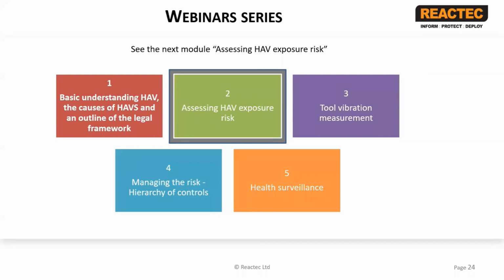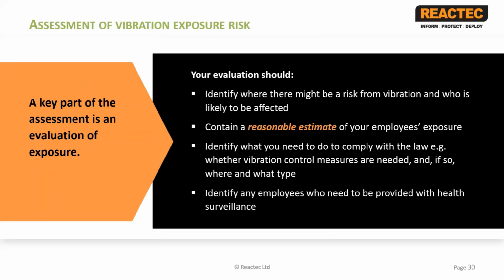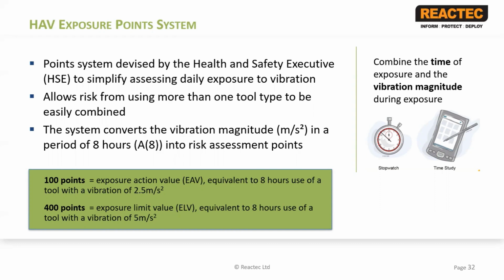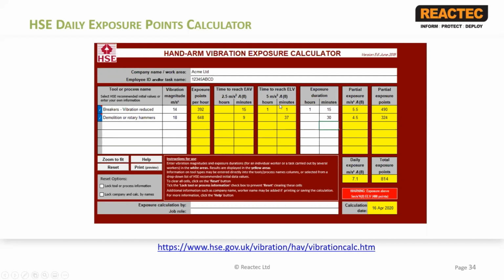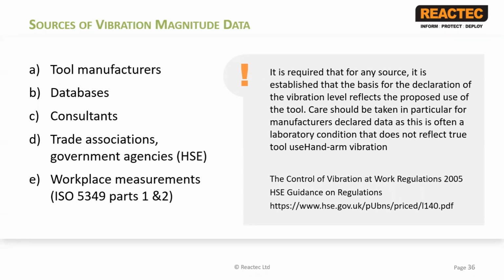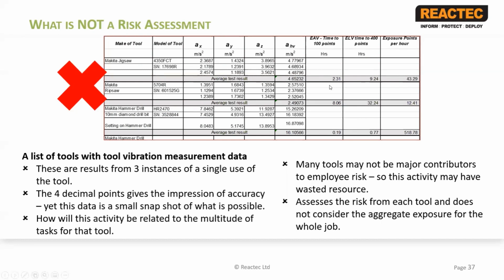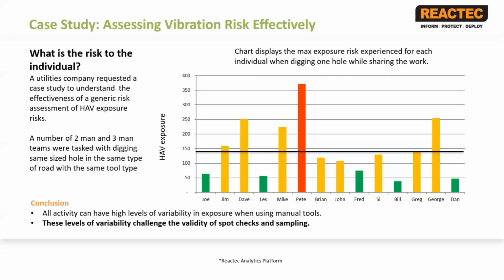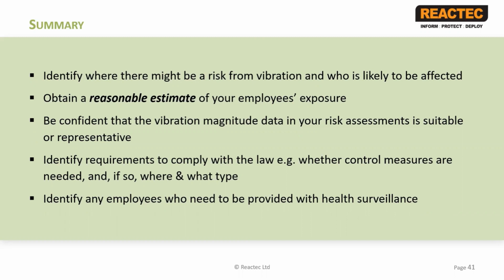Risk Assessment and Management 2 - Assessing HAV exposure risk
Summary
Why and what is a HAVS risk assessment, overview of a risk assessment, identify compliance requirements and health surveillance.